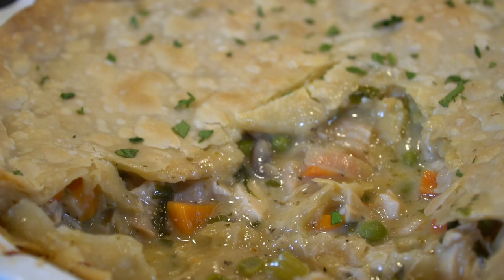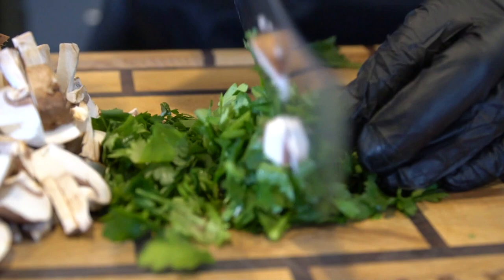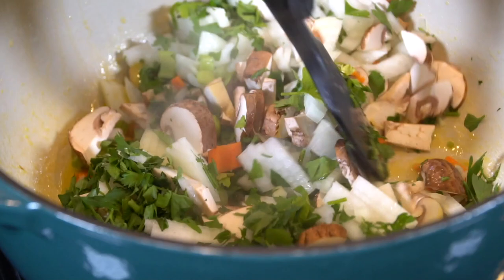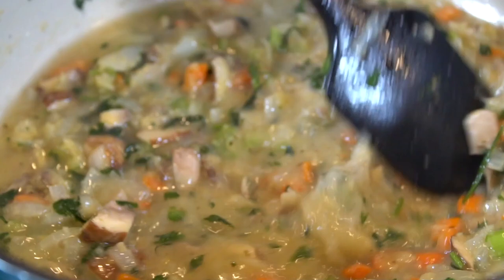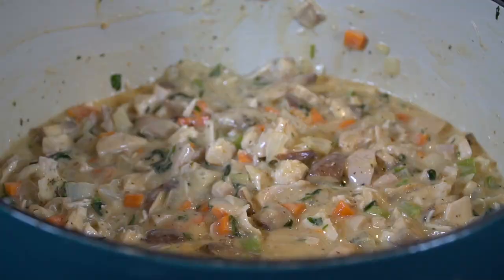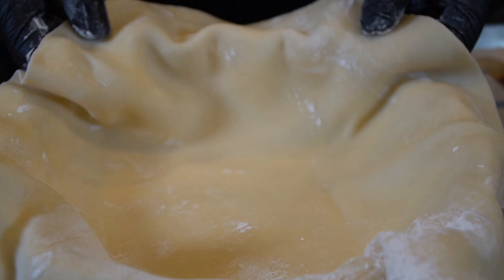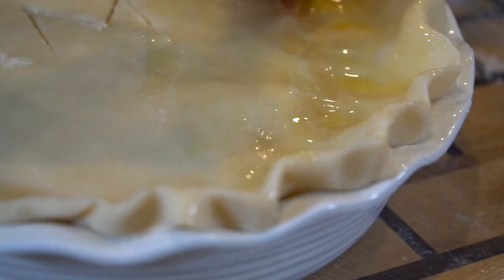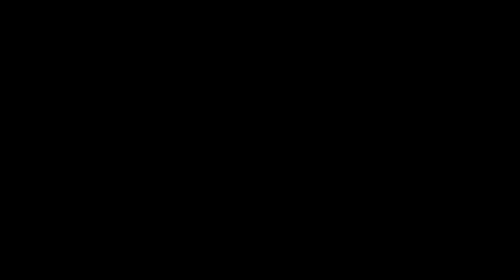How To Make Chicken Pot Pie - Homemade Pot Pie Recipe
It's the day after Thanksgiving and hopefully we have a fridge full of leftovers. If you're like me though, you get tired of leftover turkey and chicken really quickly lol. Here is a fantastic way to repurpose some of your Thanksgiving leftovers. But of course, you don't need to wait until the holidays to make this recipe - this one is great all year! Enjoy.

Shopping List:
1 diced yellow onion
1 cup diced celery
1 cup peeled and diced carrots
1 cup frozen peas
1 cup diced bella mushrooms
6 tbsp butter
1/3 cup flour
2 cups chicken stock
1/2 cup heavy cream
1 tbsp better than bouillon chicken base
1 tsp each Worcestershire sauce and Soy Sauce
1 egg or 2 tbsp melted butter (to brush pie crust)
1 tbsp garlic paste
2 premade pie crusts
salt, pepper, cayenne, italian seasoning (season to taste)

Directions:
Preheat oven to 425 degrees. Prep veggies
You can use leftover turkey or roasted chicken - or just purchase a rotisserie chicken. Remove meat from skin and chop into bite sized pieces.
Add 6 tbsp butter to dutch oven or soup pot and melt. Add 1 tbsp chicken base and then add carrots. Cook carrots for 4-5 minutes to give them a head start. Next, add remaining veggies (except the peas, save them for last). Cook for 5-6 minutes or until the veggies start to become tender.
 Next, add flour and stir constantly. Cook 2-3 minutes to remove raw flour taste. Add chicken stock and bring to a boil and then reduce to a simmer. Add heavy cream and simmer. Should become thick gravy consistency. Season to taste!
Next, add in chicken or turkey and frozen peas. Stir to combine. Ensure mixture is seasoned to your preference and set aside to cool a bit.
Prep your store bought pie crust per package instructions. (allow to sit out on the counter for about 15 minutes before using). Dust your counter or cutting board with a little flour and then add your pie crust. Roll with rolling pin until even. Add your pie crust to your pie pan or casserole dish - forming to the sides of the dish.
Add your pot pie filling and then add your second pie crust to the top. Tuck the top crust behind the bottom crust and pinch/crimp the edges.
Cut a 4-5 slits into the middle gently to allow steam to release while cooking. Brush the top crust with the beaten egg so that it browns nicely. Bake for 30-40 minutes or until golden brown. Rest for 15 minutes before serving.